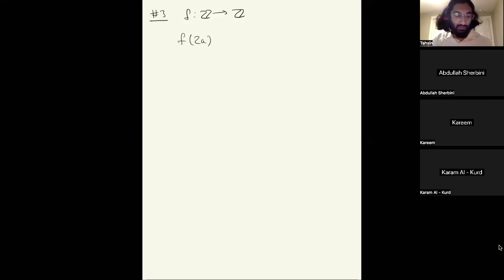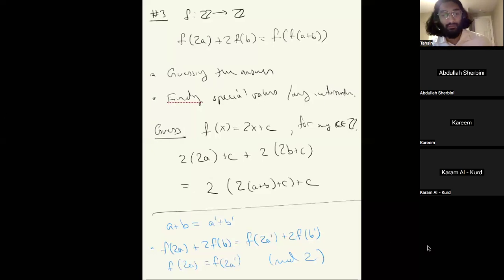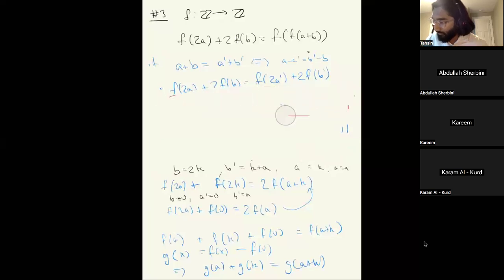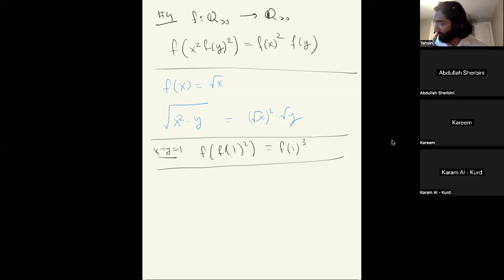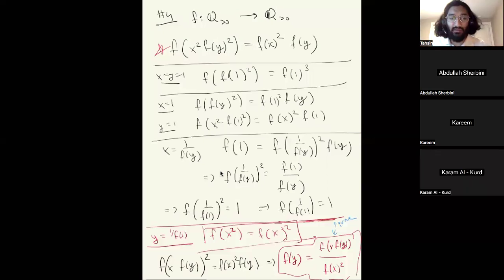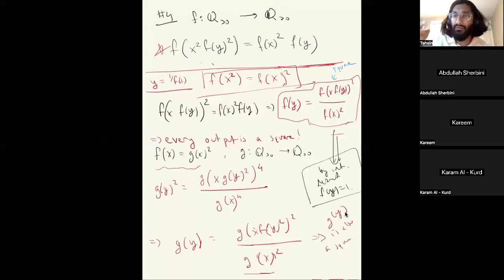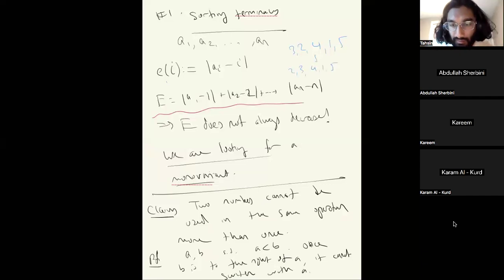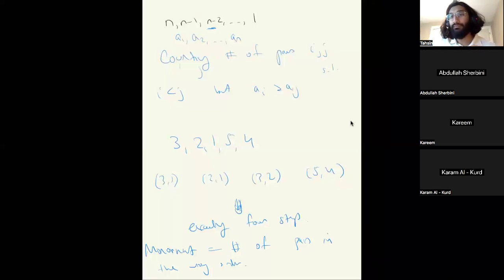International Mathematical Olympiad Palestine Team Training 2024 - Lecture #4 (EN)